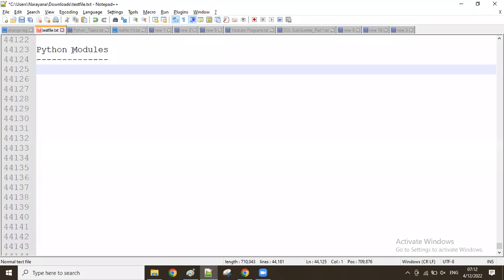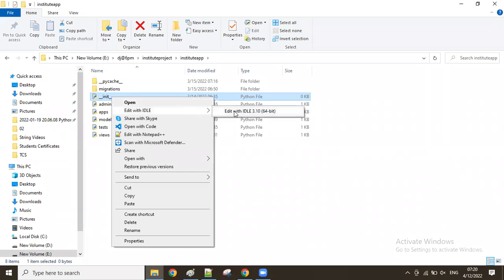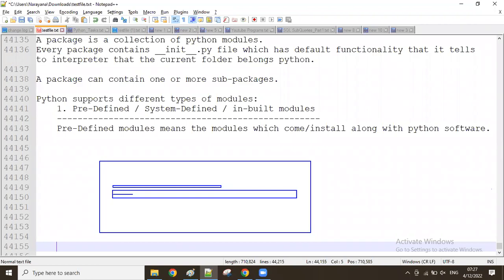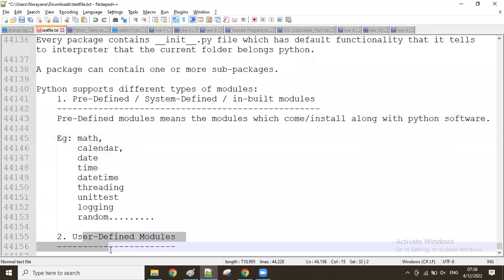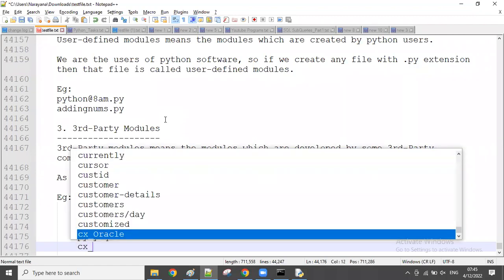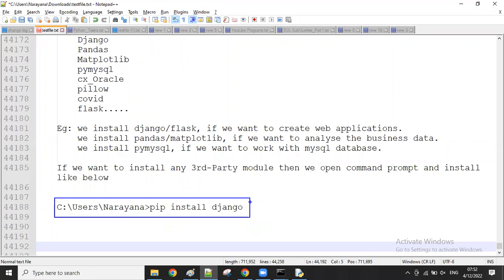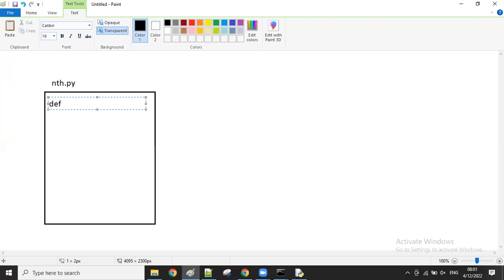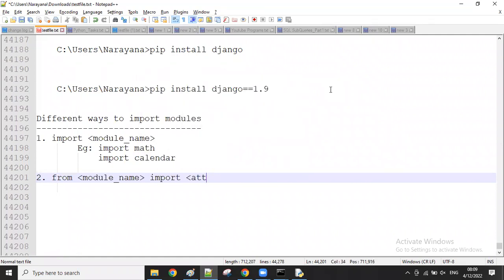Python module_Part1 || Mr. Narayana || Narayana Tech House || 9010607010